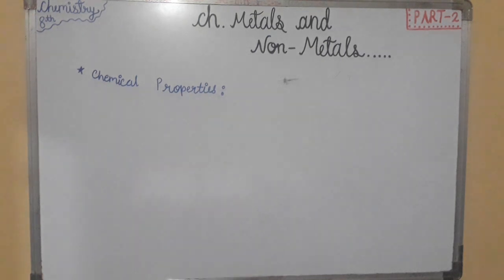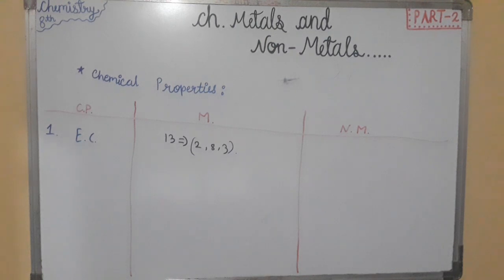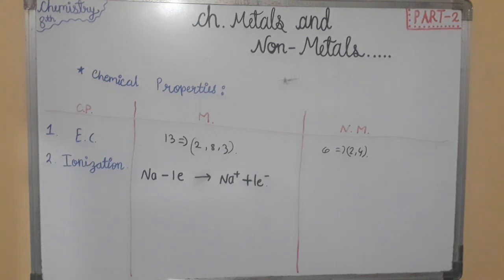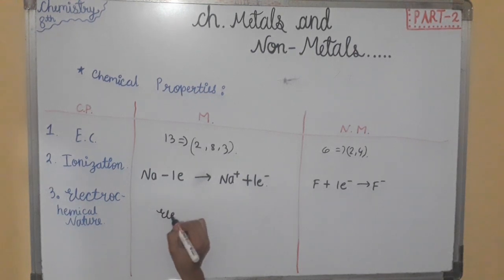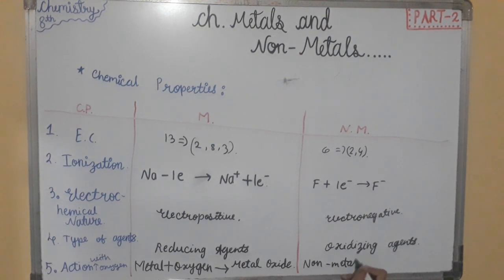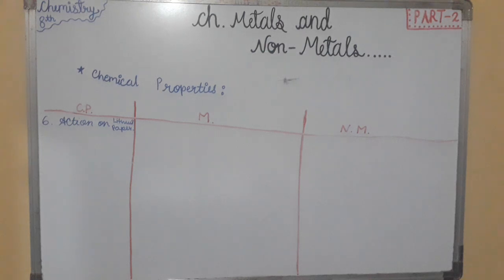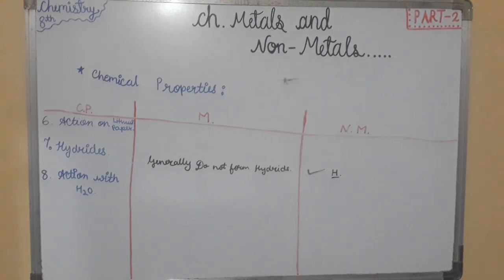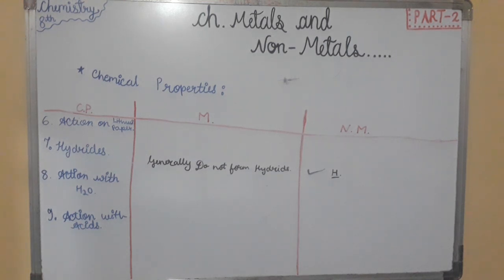Class 8th Chemistry Ch. Metals and Non-Metals (Part-2)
PLUL0nO927BmtdnwW5Sm3o0Sy0vX1-qir0&si=yt1tss3EIhO07kzw
पूर्ण जम्मु व काष्मीर टुर